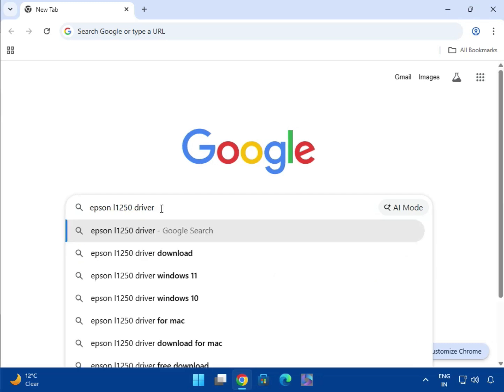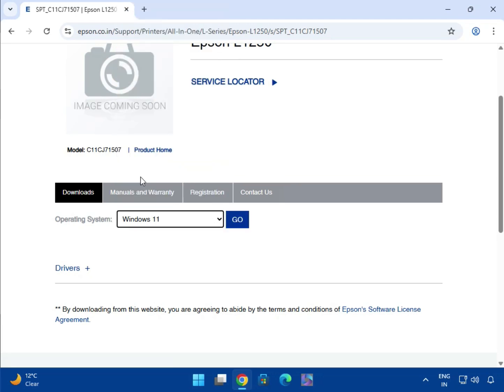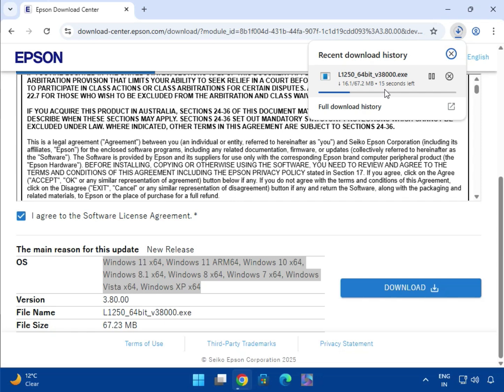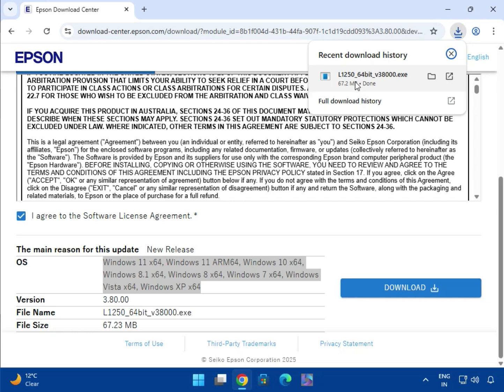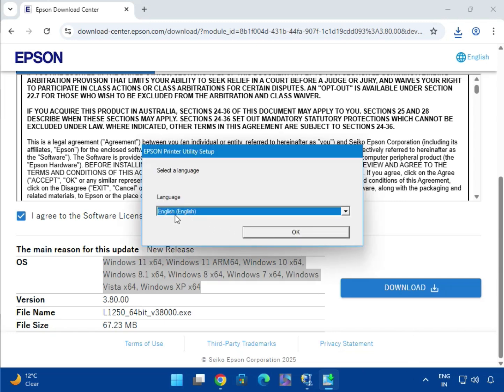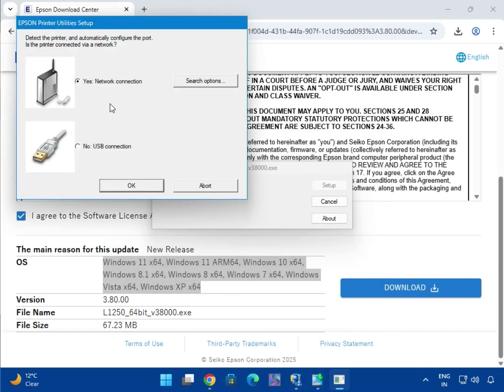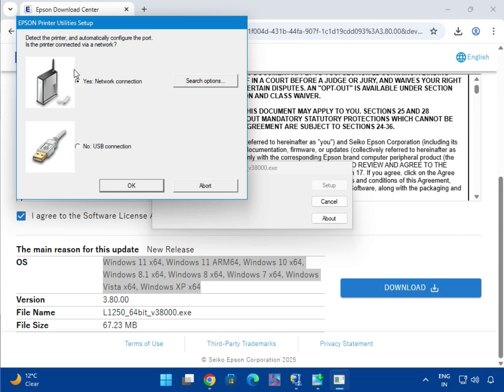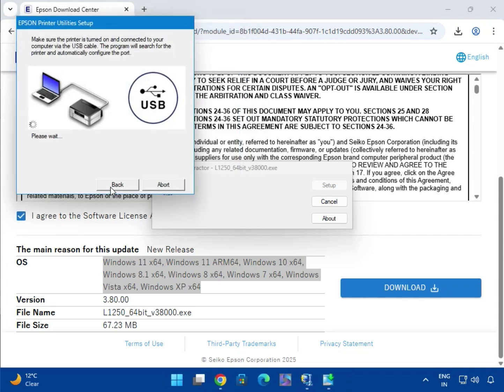Epson L1250 Driver Download & Install | Windows 10/11